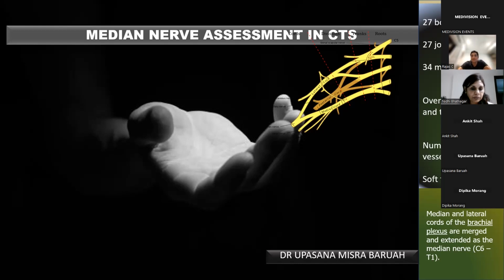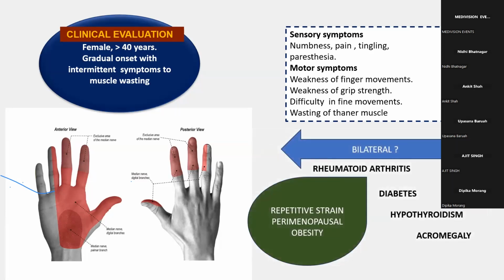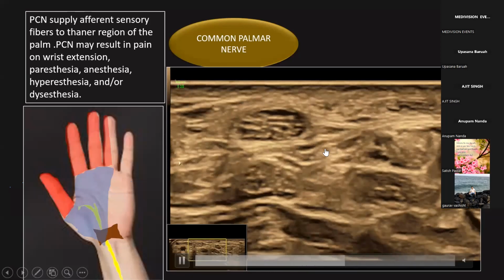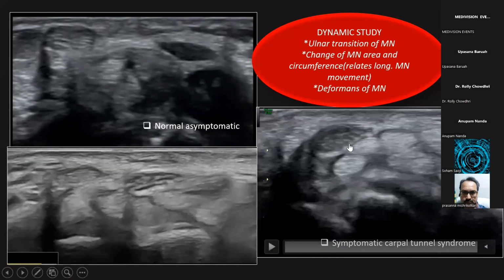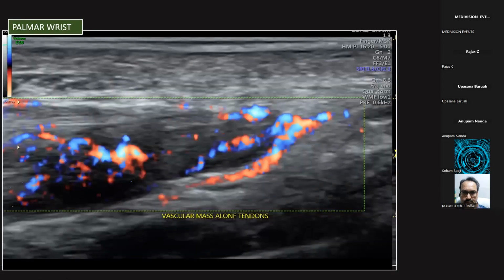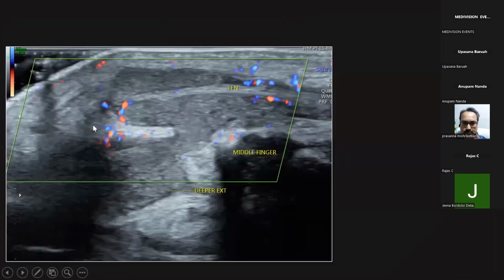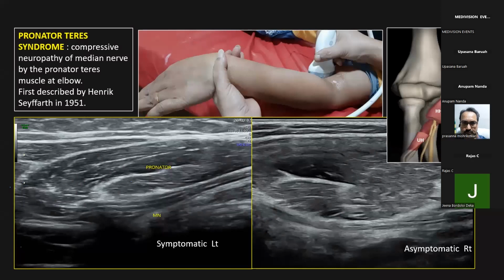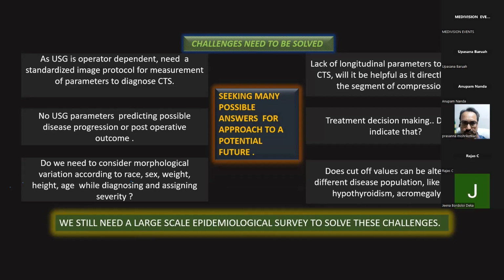A Hand Falling Asleep- Ultrasound Imaging In Carpal Tunnel Syndrome!